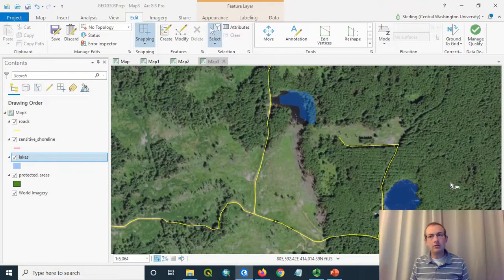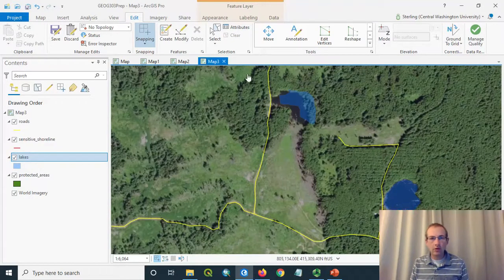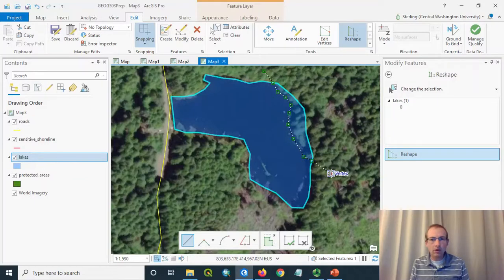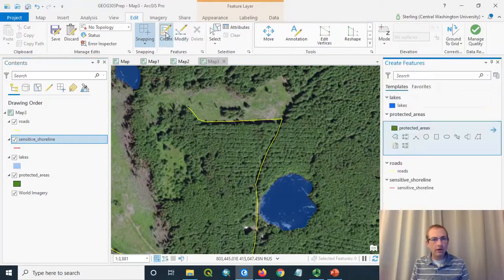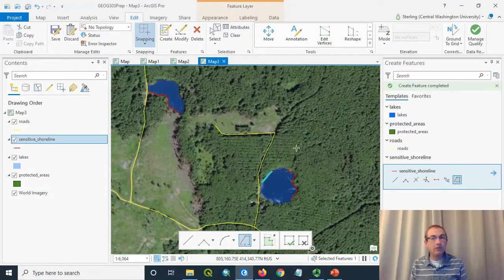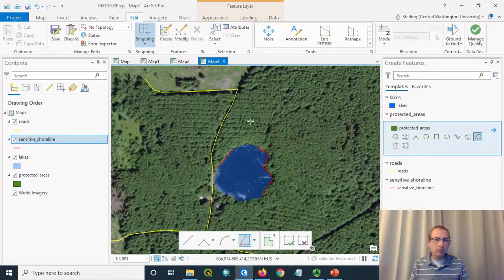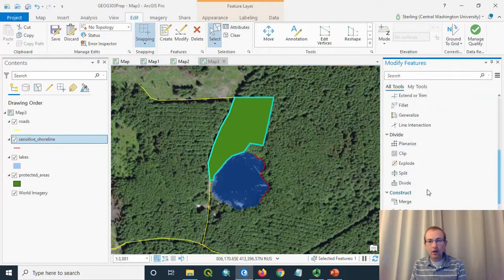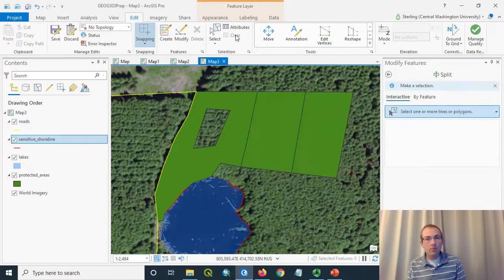Advanced vector feature editing in ArcGIS Pro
Dr. Sterling Quinn demonstrates various vector feature editing techniques in ArcGIS Pro, including moving, reshaping, tracing, merging, splitting, and cutting holes in features.